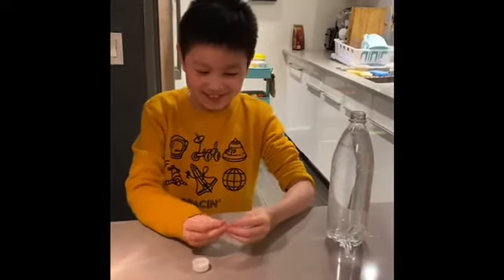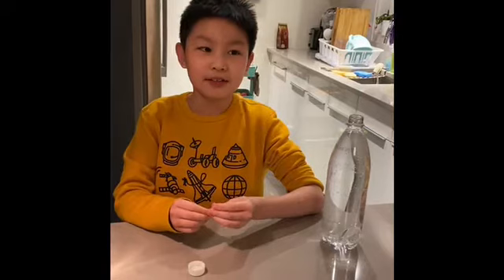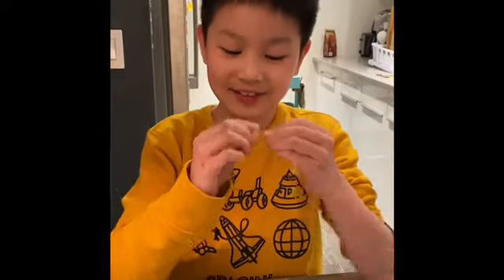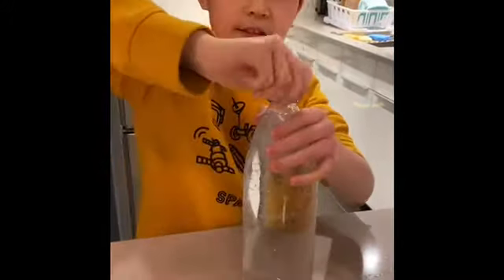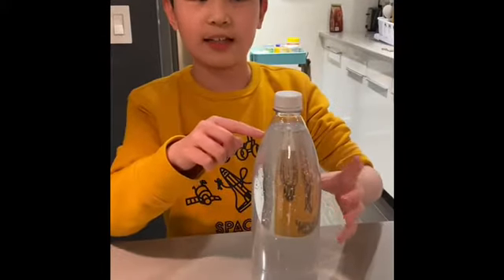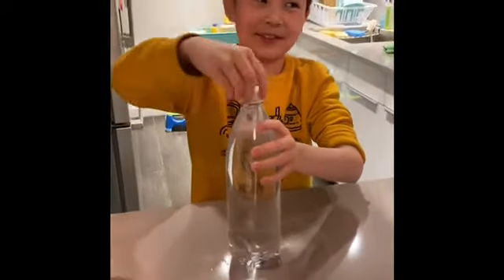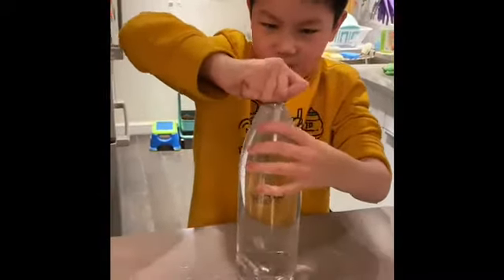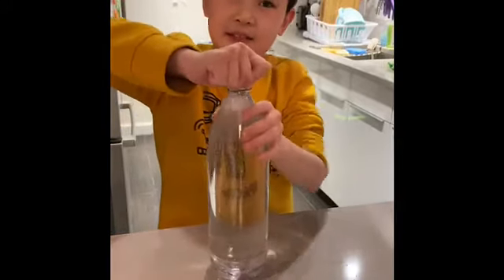Steven Science-Cartesian Diver